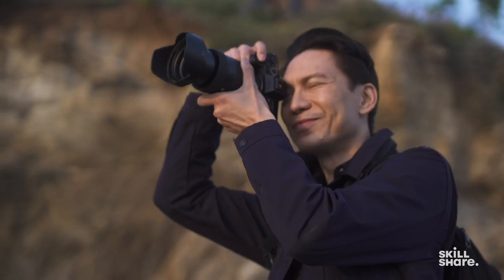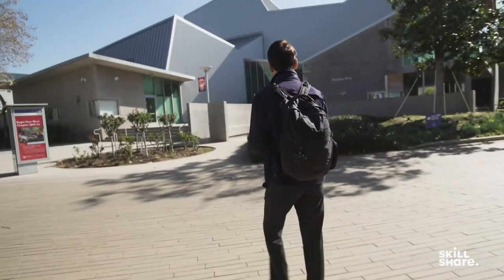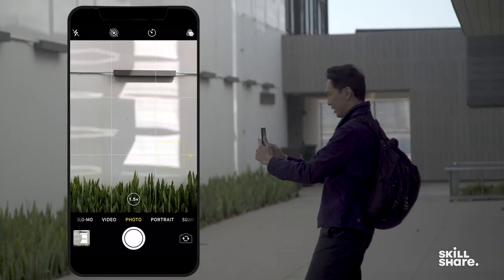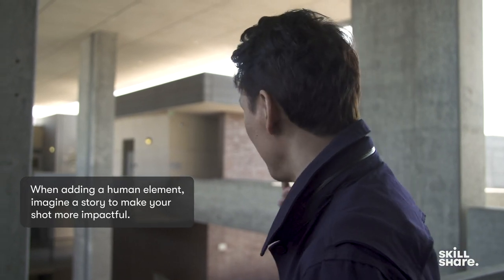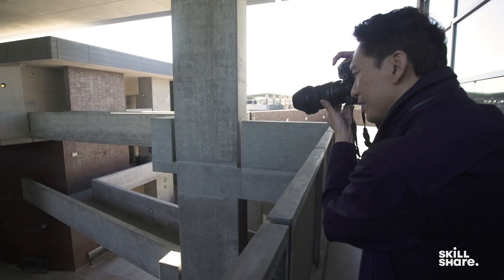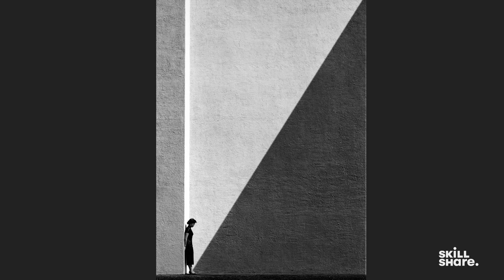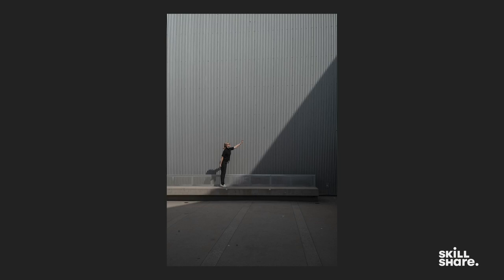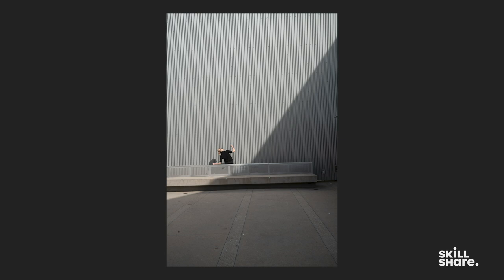Architecture Photography: Capture Stunning Photos with Angles, Light, and Shape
Using elements like light, geometric shapes, and creative angles, your architecture photography can tell a story. In this tutorial, photographer Minh T walks through how to shoot unforgettable outdoor scenes using the buildings around us. Drawing on his background in architecture and design, Minh shares simple steps to elevate everyday locations by focusing on shapes, lines, and patterns.

Enjoyed this photography tutorial? This is one lesson from Minh T’s full class on Skillshare. Learn along Minh in his one-hour outdoor photography class

ARCHITECTURE PHOTOGRAPHY QUICK JUMP MENU

00:20 Using Your Phone to Test Composition
00:53 What Photographer Minh T Looks for in Architecture Scenes
1:45 Composing Your Scene to Create a Story
4:00 Using Light and Shadow on Architecture to Create Drama

In this new photography class, Minh T shares the secrets of his signature sculptural, timeless style—from learning to see beauty in the world around you to shooting and editing powerful images.

Whether you’re a first-time photographer with an iPhone or an experienced DSLR shooter looking to add a unique style to your portfolio, Minh’s approach will change the way you see the world. Follow along and in just under an hour you’ll unlock your confidence, hone your eye, and discover a new creative outlet—right outside your door!

From the architectural scenes in the city to calmer compositions on the beach, you’ll learn how to:

- Find a fresh perspective on even the most familiar landscapes
- Capture sculptural scenes by observing and shooting with intention
- Evoke emotion by adding ephemeral moments and a human element
- Tell a story with the way you select, edit, and share your images

Plus, each step is packed with useful tips and tricks developed over Minh’s journey from snapping photos as a hobby to shooting in cities around the world, from Miami to Milan.

ABOUT SKILLSHARE

ABOUT MINH T

Minh T was born in Vietnam and grew up on the East Coast, near Washington D.C. He now calls Los Angeles home. Since launching his photography career through Instagram, Minh has built a client portfolio that includes Issey Miyake Parfums, Skagen Denmark, Nespresso, Adidas, Mr. Porter, and Soho House. Minh’s specialty is capturing architecture photography, lifestyle scenes, and beautiful moments in everyday life.

"A continuous visual narrative runs through Minh T’s images, inspired by architecture, nature and geometry; they are thought-provoking and romantic, as if each image is part of a prevailing fairytale. With a background in graphic design and architecture, his work nevertheless eschews an overly technical approach and instead runs with feeling, fantasy and emotion. Through instagram he has managed to enchant audiences from across the globe, including notable publications, fashion houses and fellow photographers, translating his social media profile from casual hobby to an internationally acclaimed aesthetic."

— Isabel Carmichael

MORE RESOURCES

Head to Skillshare for more architecture photography classes with professional photographers and learn how to develop your street photography style.